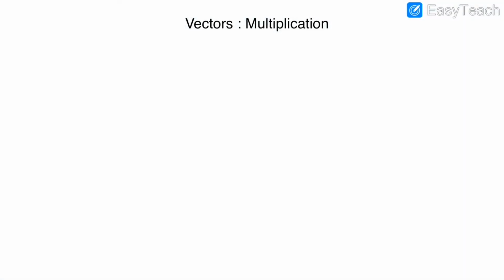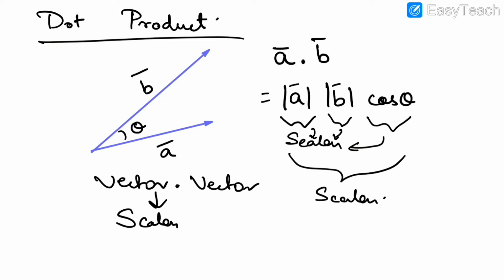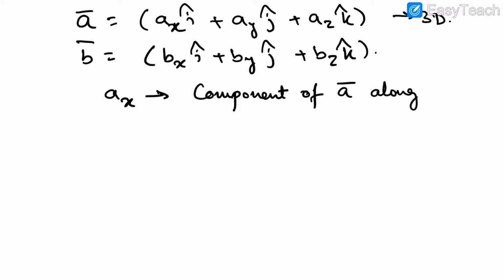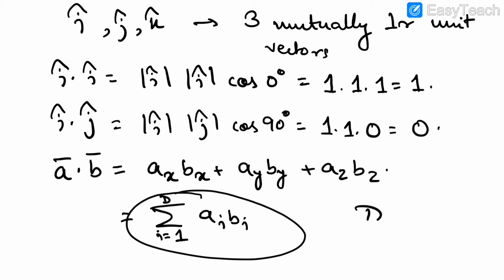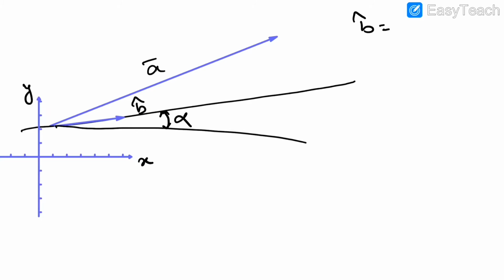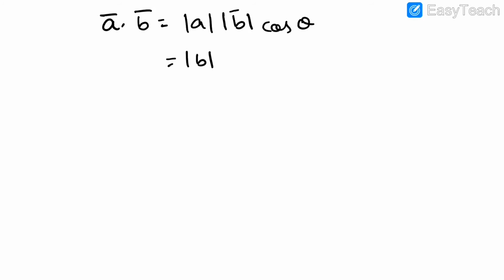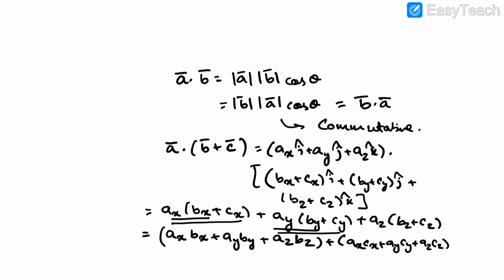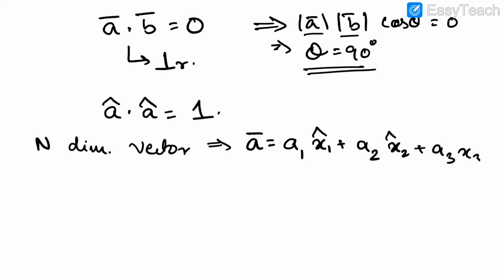Vectors : Dot Product & Projection -5 | Class 11 | Phenomenal Physics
Vectors : Dot Product & Projection | Class 11 | Phenomenal Physics
This video is about one form of multiplication of two vectors which we call Dot Product in physics. It has great significance which you will find later in physics. For the time being one of its uses can be to find the projection of a vector on a line making a certain angle with the vector. Next class we will be learning about Cross Product. So stay tune.
Keep studying and leaning physics ! Peace out !